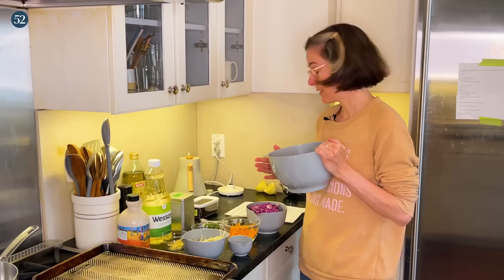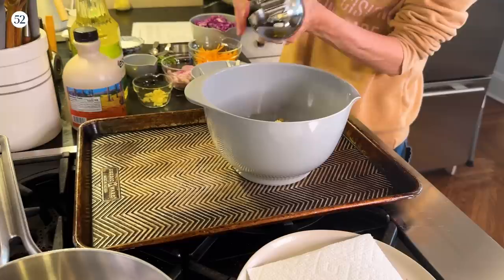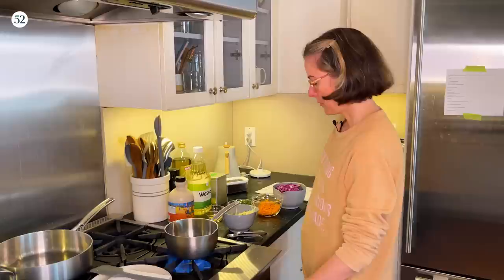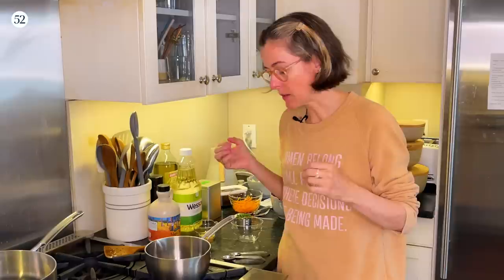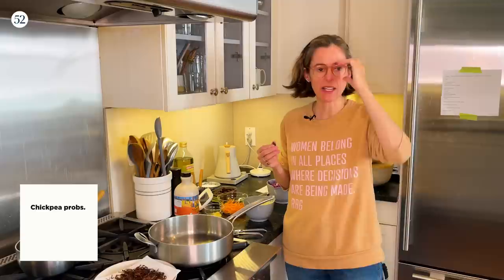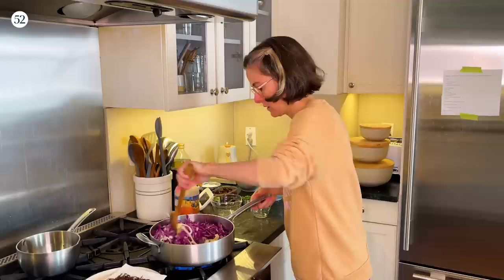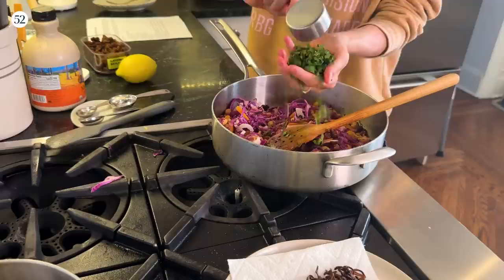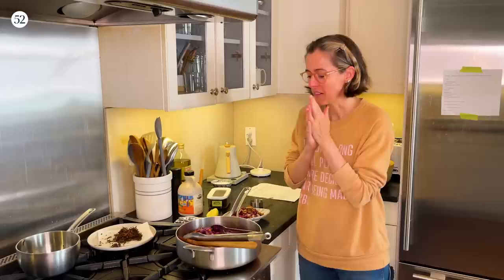Roasted Chickpea Salad with Za'atar | Amanda Messes Up in the Kitchen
ROASTED CHICKPEA SALAD:
In this episode, Amanda makes Shruti Jain's vibrant Roasted Chickpea Salad with Za'atar. Packed with color and flavor, this is a gorgeous & quick salad that makes for amazing leftovers!

CHAPTERS:
00:00 - Introduction
00:20 - Roast the Chickpeas
02:00 - Fry the Shallots
05:38 - Sauté the Vegetables
06:41 - Build the Salad
08:00 - Taste Test!

MORE ABOUT AMANDA MESSES UP IN THE KITCHEN:
Join Food52 co-founder Amanda Hesser in her home kitchen as she shares the good, the bad, the delicious and messy meals she depends on.